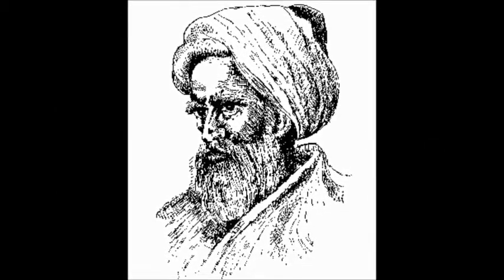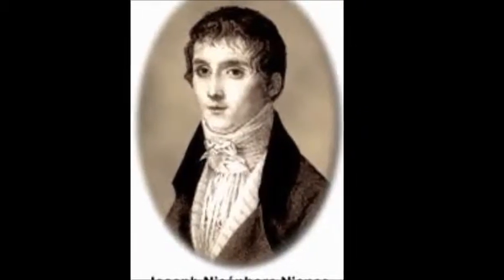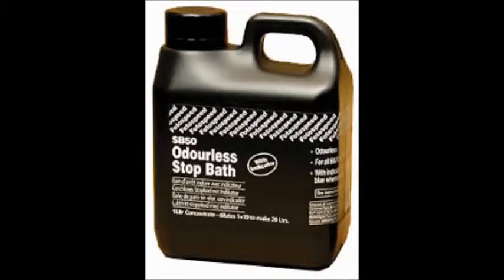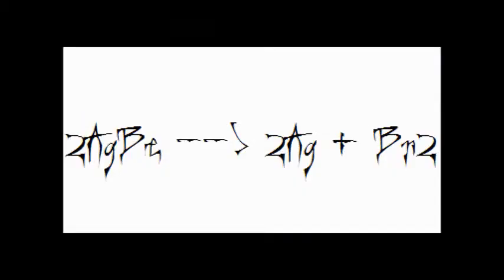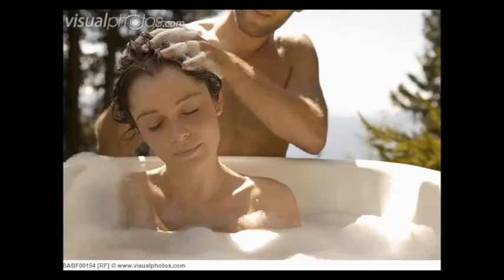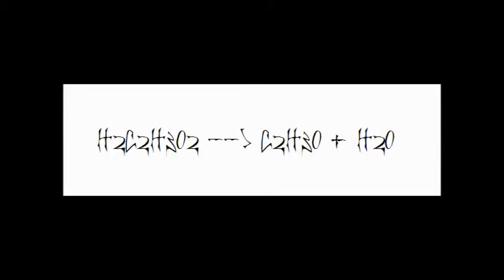Photography Project: Sections 1-9